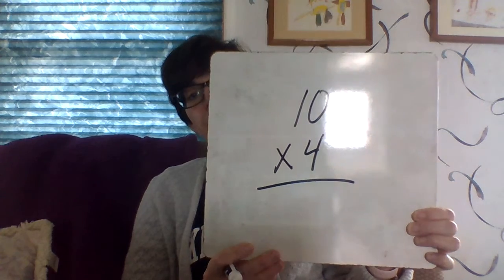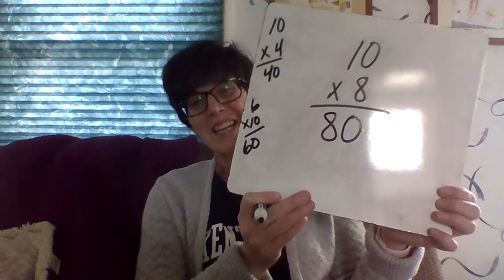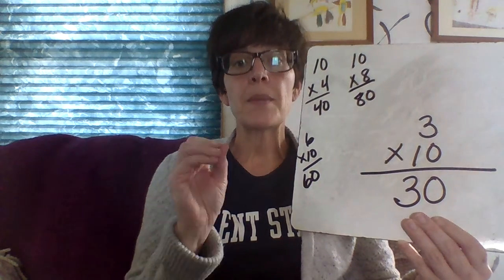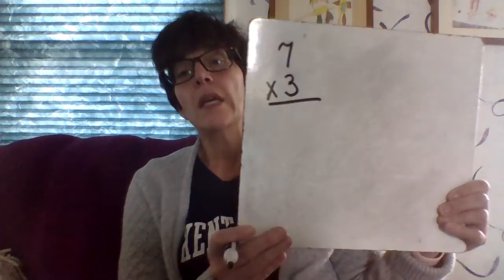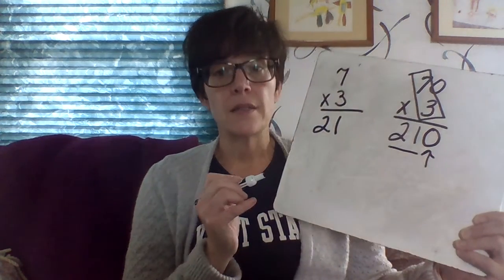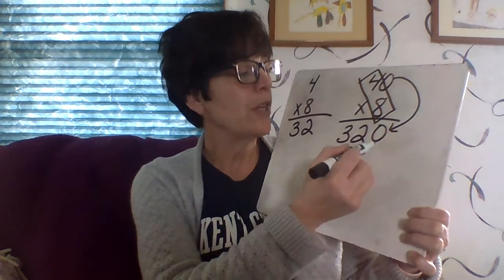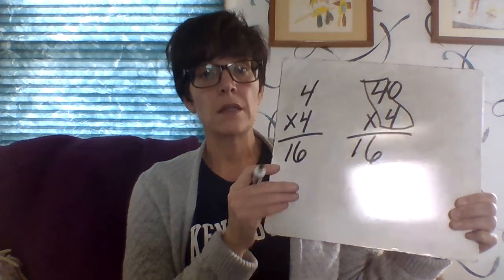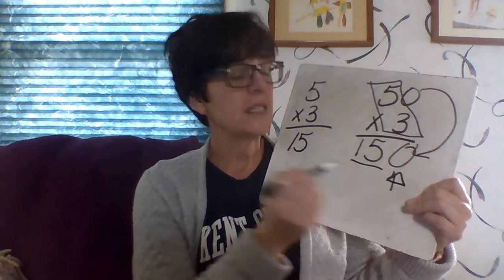Multiples of 10 April 29